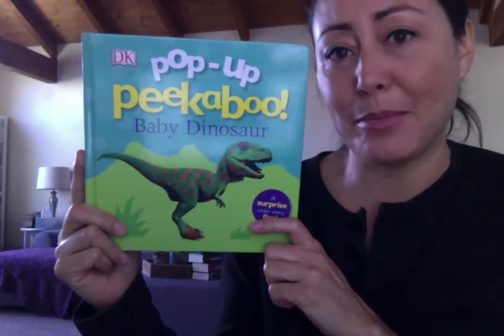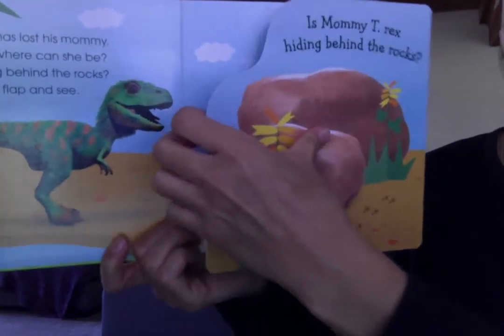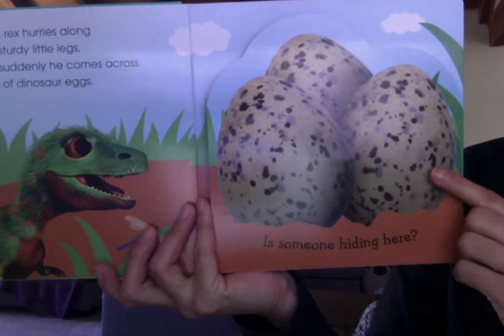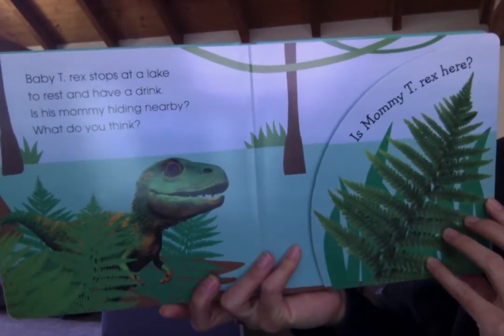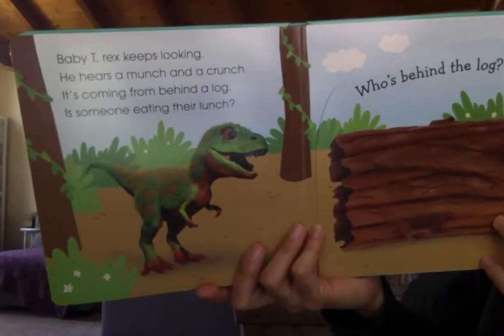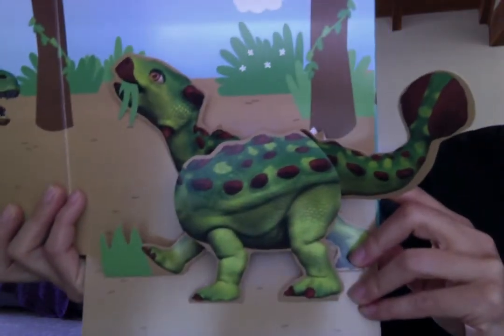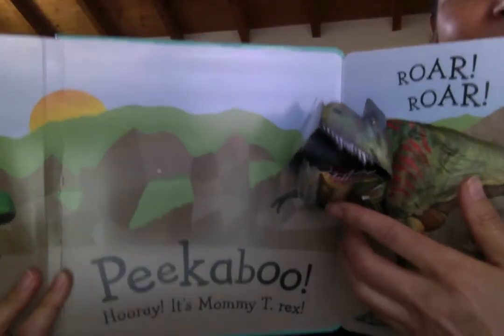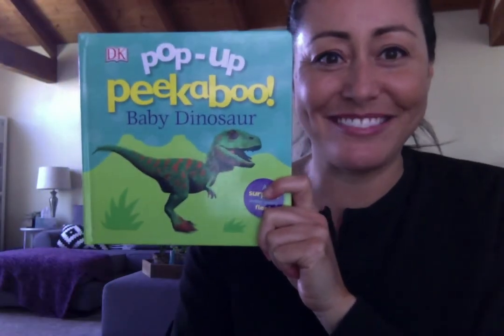Pop-Up Peekaboo! Baby Dinosaur by Clare Lloyd - Read Aloud